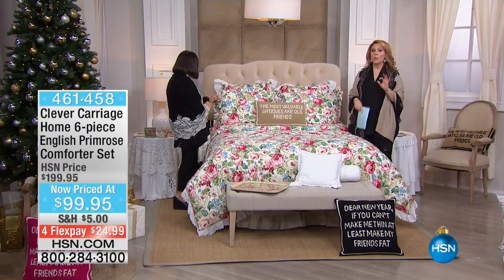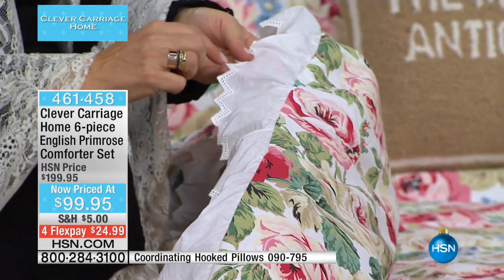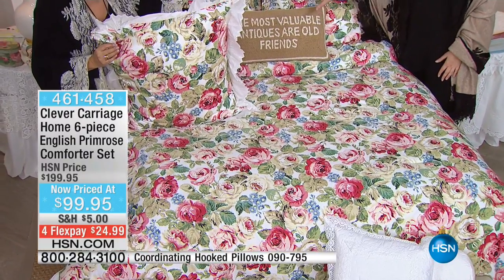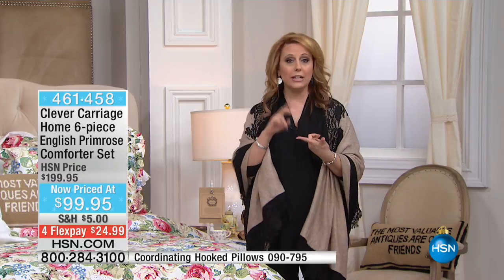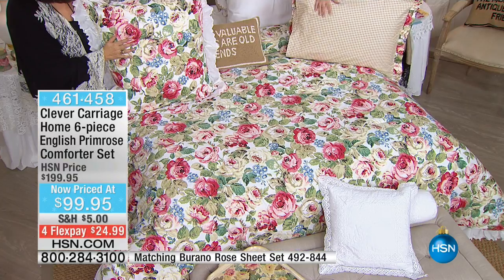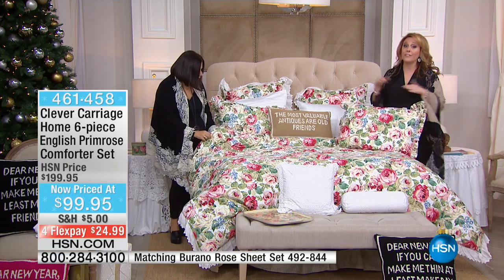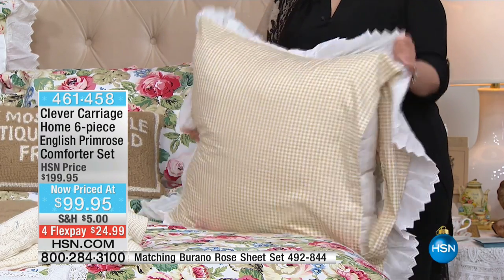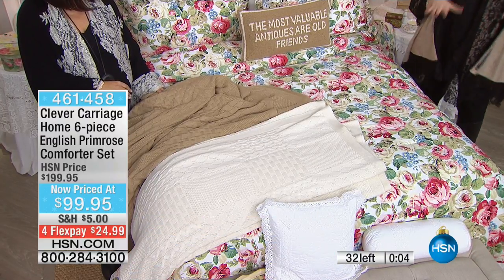Clever Carriage Home English Primrose 6pc Comforter Set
Clever Carriage Home English Primrose 6piece Comforter Set
This English Primrose comforter set is covered in cabbage roses that reflect an unconscious desire for love and beauty. This is what...